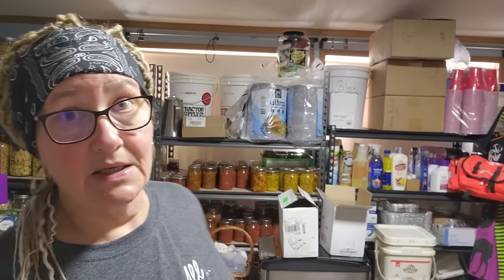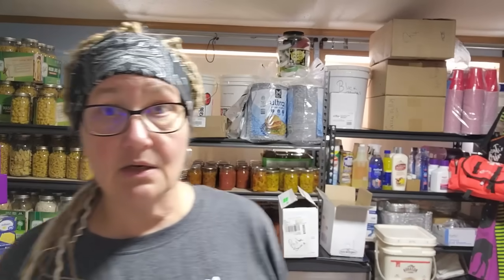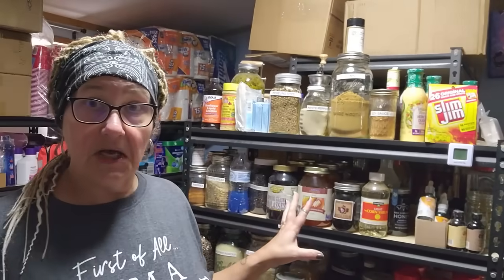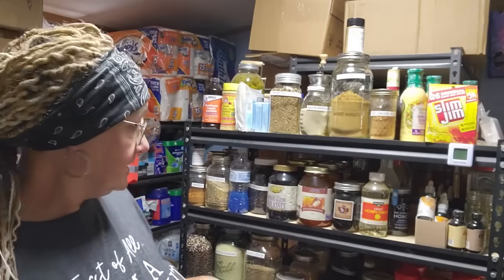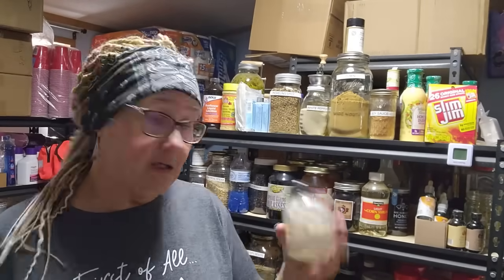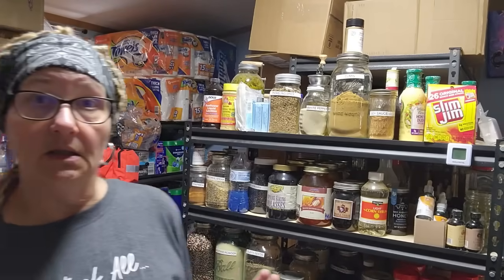The Essential Checklist for Food Security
Food security is more than just having a stocked pantry—it's about ensuring your household is equipped to face emergencies, disruptions, or shortages with resilience and confidence. The essential checklist for food security provides a practical guide to help you assess, plan, and diversify your food storage while considering nutritional needs and special dietary requirements. From creating a 30-day emergency meal plan to rotating your stock regularly, these steps will help you build a robust and adaptable food supply, so you’re ready for whatever comes your way.

➡️100 Days To Preparedness
✳️Get your copy of Fiesta Ranch World Domination and Ugly Chicken Recipe Collection
✳️The best canning lids! is the place to go and you can still use SUTTONS10 and save 10% on your order.

❤️HANG OUT WITH ME:
 ▬▬▬▬▬▬▬ Mailing Address ▬▬▬▬▬▬▬
SuttonsDaze
P.O.Box 45